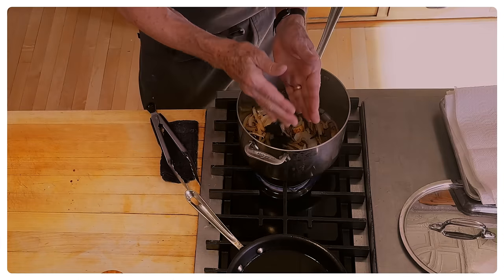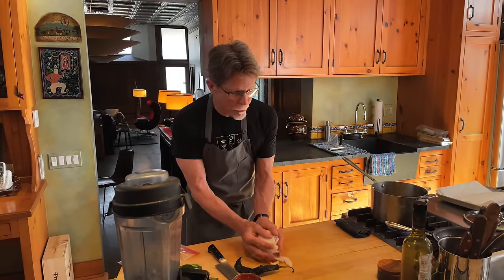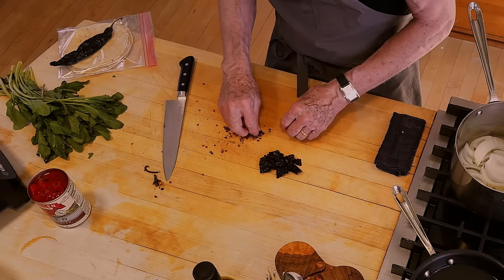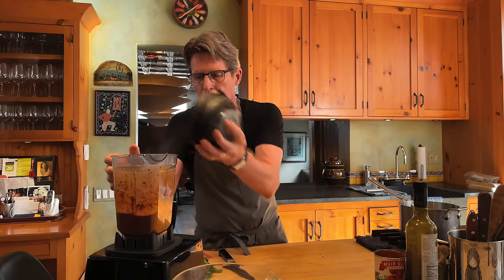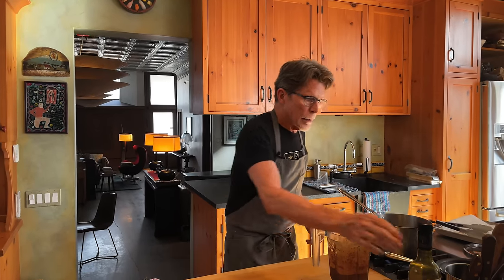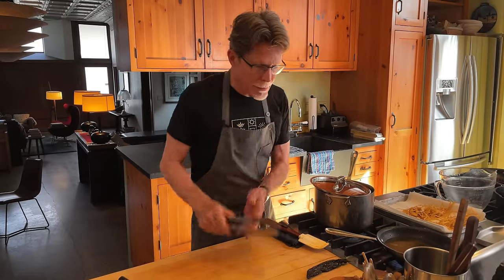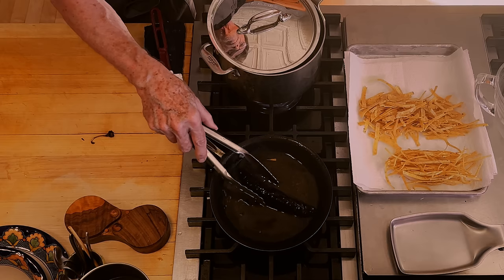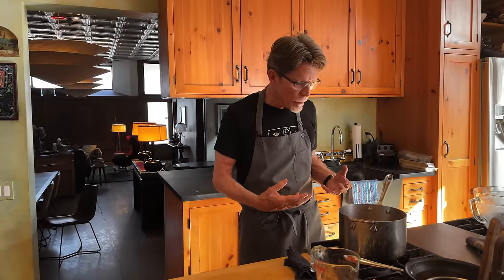Tortilla Soup: the Ultimate Comfort Food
This classic recipe—a clear reflection of my time living in Mexico City—is based on the one in my first cookbook, Authentic Mexican, and the version we have served at Frontera Grill from opening day on. The depth and richness of the broth is what everyone comments on. The lively garnishes–crunchy tortillas, rich crema and cheese, creamy avocado, bold chile–have kept them engaged all these years.

If you don’t have cooked chicken, add 8 ounces of raw boneless chicken breast (cut into ½-inch pieces) to the simmering soup about 10 minutes before serving.

00:00 Rick's Intro to Tortilla Soup
00:53 Browning Onions and Garlic
01:20 Chopping the Chiles
02:56 Adding the Chiles to the Pan
03:45 Blending the Soup Base
04:40 Frying the Soup Base
06:15 Rick's Tips!
07:27 Adding Epazote
08:09 Talking Tortillas
10:26 Frying Tortillas
12:57 Going over Garnishes
15:20 Building the Soup!